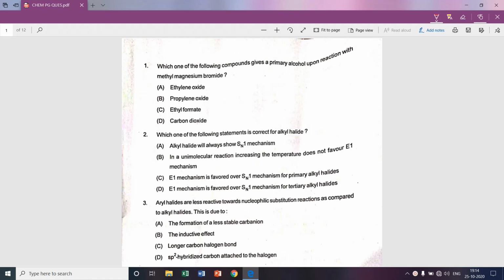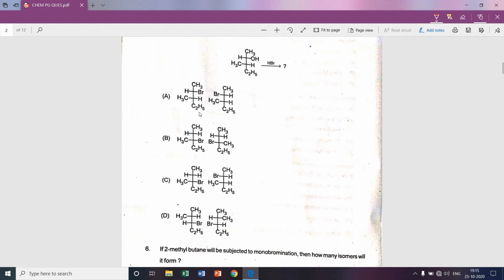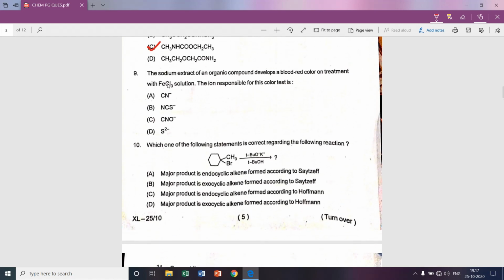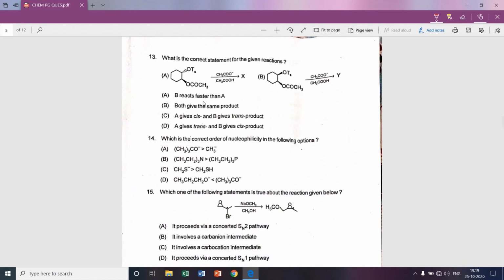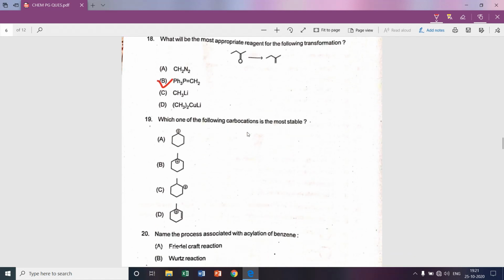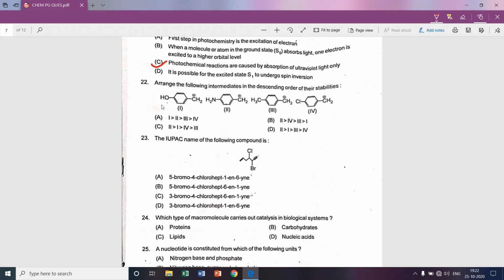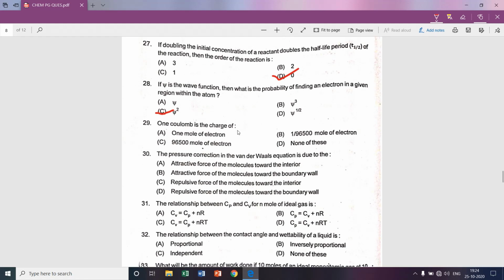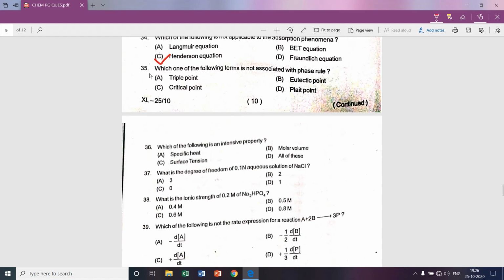2020 CHEMISTRY QUESTION ANALYSIS ||PART-1 ||CPET ODISHA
SPECIAL THANKS TO BINAYAK PANDA...
2020 CHEMISTRY QUESTION ANALYSIS PART-1 COMMON PG ENTRANCE TEST FOR STATE UNIVERSITIES ODISHA..
PART-2 VIDEO IS COOMING SOON...